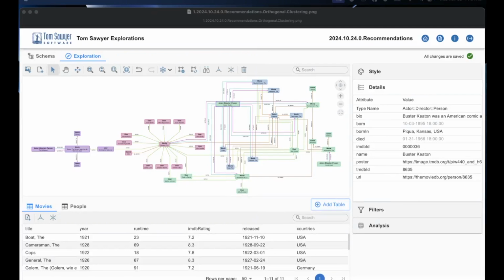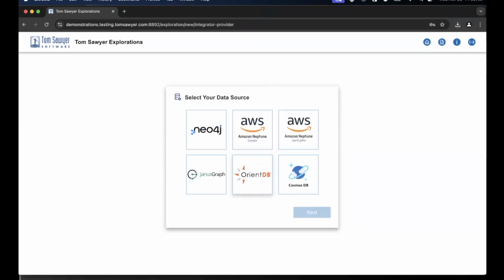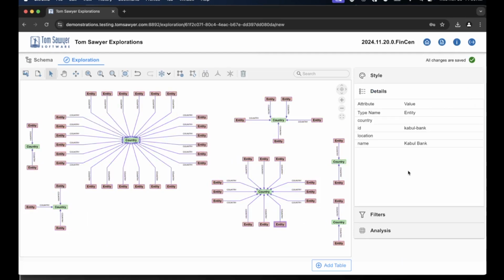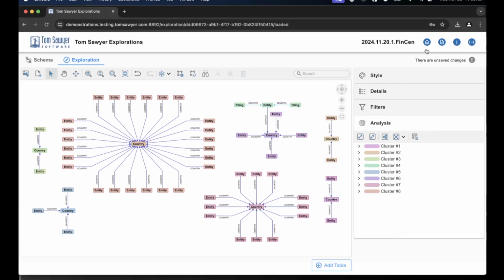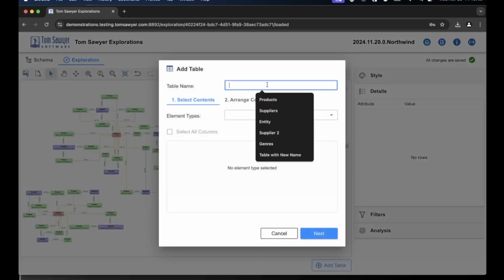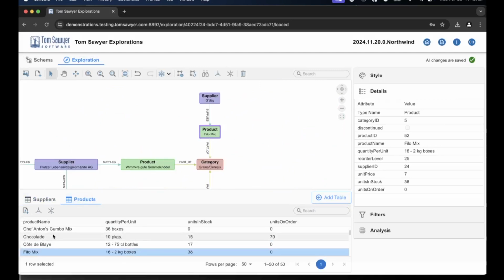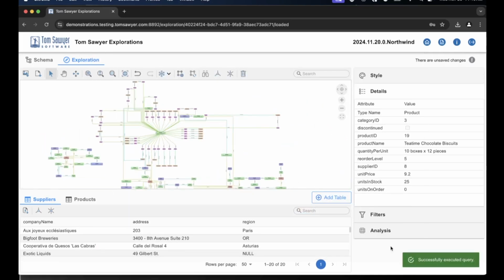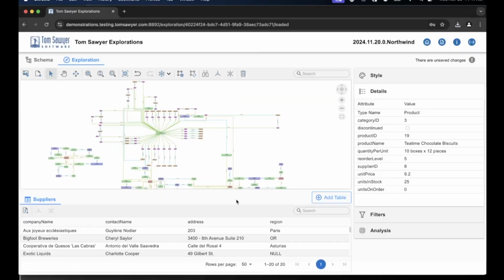Webinar: Enhance Your Data Exploration Workflow with Tom Sawyer Explorations 1.1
In this webinar, Dr. Janet Six, Senior Product Manager at Tom Sawyer Software, introduces the latest features in Tom Sawyer Explorations 1.1. This release makes your data exploration workflow more powerful, secure, and flexible—helping you accelerate investigations, improve collaboration, and save time.

Whether you are a data analyst, investigator, or business decision-maker, Explorations 1.1 empowers you with an intuitive no-code platform to connect to your favorite graph databases, analyze complex relationships, and deliver actionable insights.

 • Project Management Made Easy – Create, save, duplicate, edit, and resume projects with built-in autosave to ensure progress is never lost.
 • Customizable Tables – Build and configure tables by selecting element types, attributes, and column orders. Synchronize tables with visual graphs and export directly to Excel for reporting.
 • Secure Authentication – Use Keycloak integration to strengthen security and streamline user management across your organization.
 • Live Demo Walkthrough – Hands-on demonstration of how to connect to graph databases (Neo4j, Amazon Neptune, JanusGraph, OrientDB, Cosmos DB), run queries, load neighbors, apply clustering analysis, and customize visualizations.

This session blends strategic insights with live demos, showing how to work smarter and faster with Explorations 1.1.

💬 Do you have questions or want to share how you use graph intelligence?

Timestamps
0:00 – Introduction & Webinar Overview
0:30 – What’s New in Explorations 1.1
1:00 – Keycloak Authentication & Security
2:40 – Creating, Saving & Managing Projects
5:20 – Duplicating, Editing & Deleting Projects
8:00 – Adding and Customizing Tables
11:00 – Synchronizing Tables with Graph Views
13:00 – Searching, Loading Neighbors & Data Exploration
15:20 – Exporting Tables to Excel
16:20 – Live Demo Recap & Key Benefits
17:00 – Wrap-Up & Next Steps